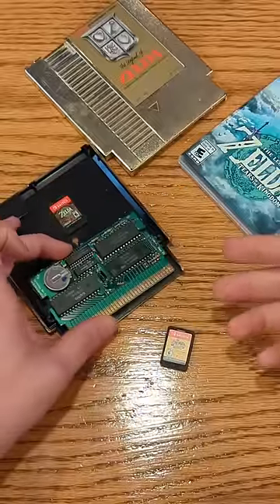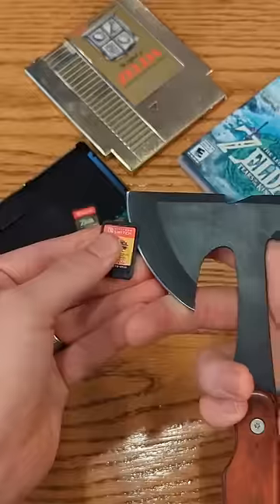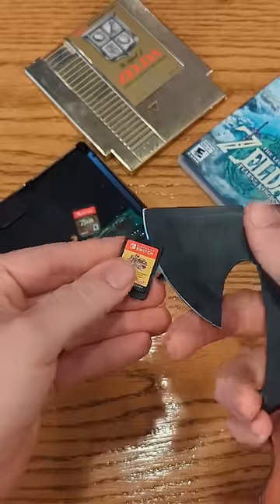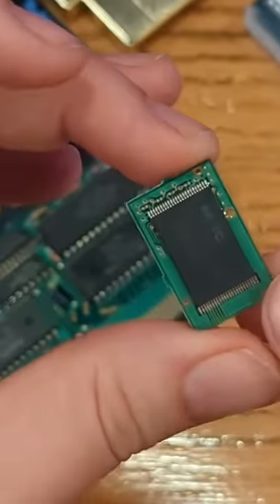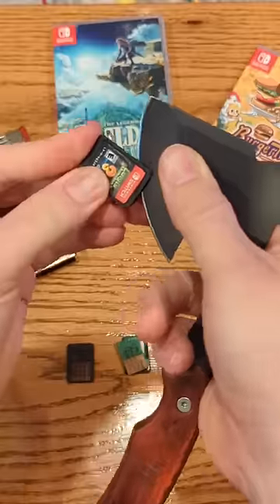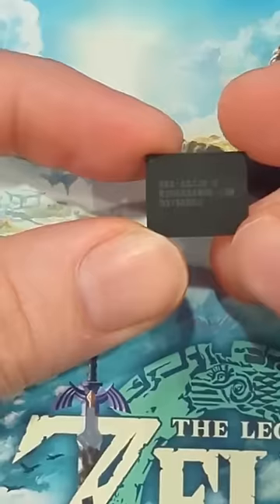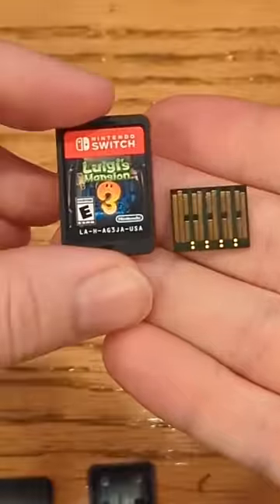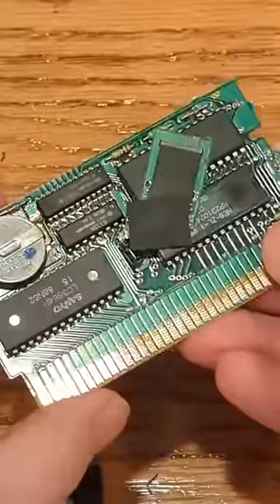Opening a Nintendo Switch Cartridge. (NOT AS BIG AS YOU THINK!)